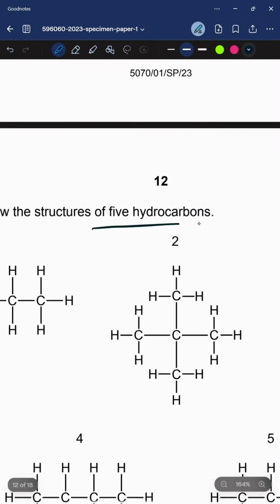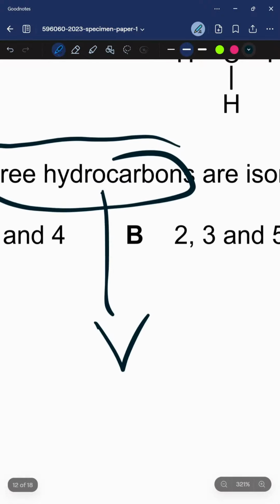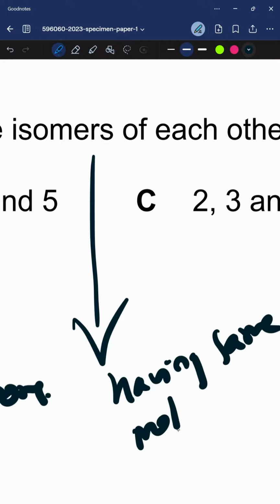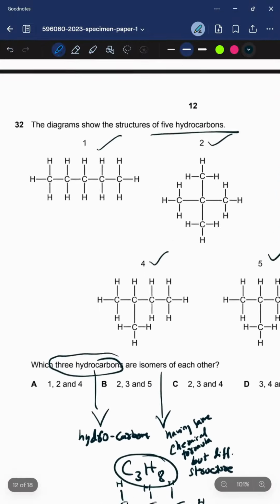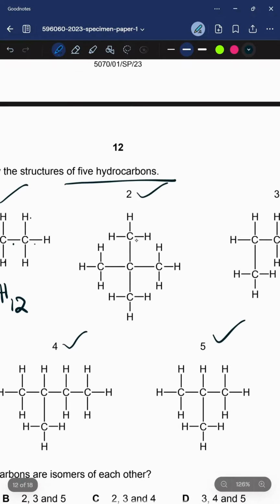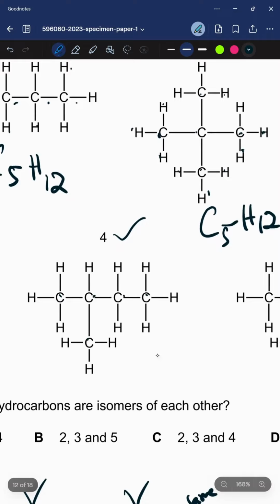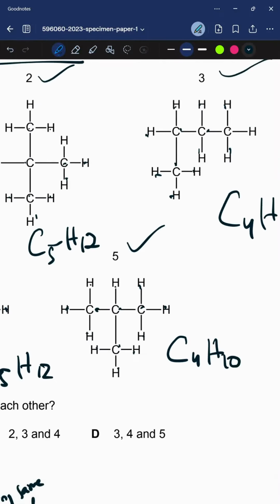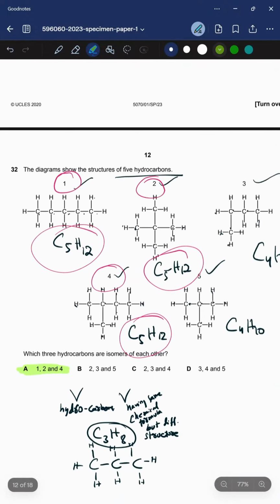Chemistry Question#32 5070/01 Specimen 2023 CAIE Chemistry O level | Tutorial to solve past paper